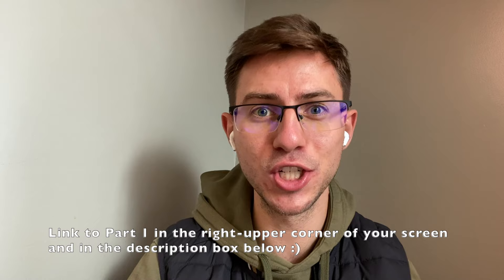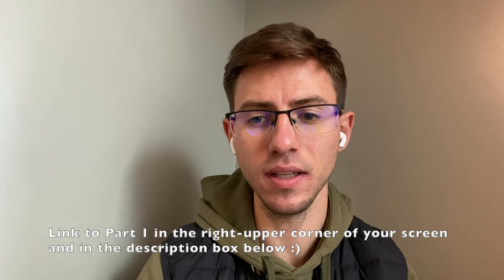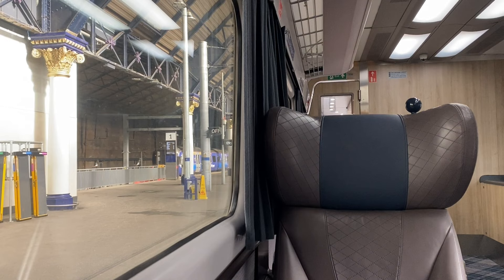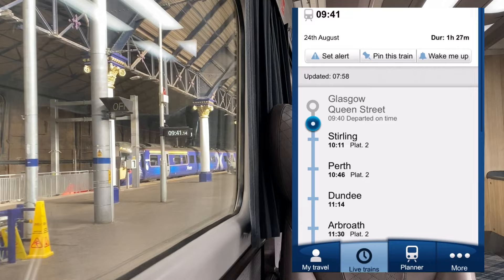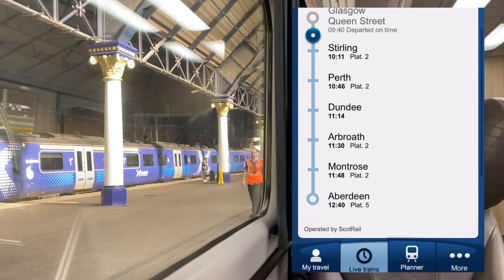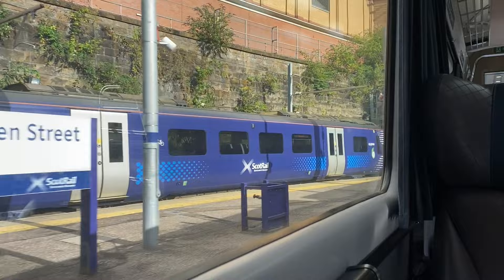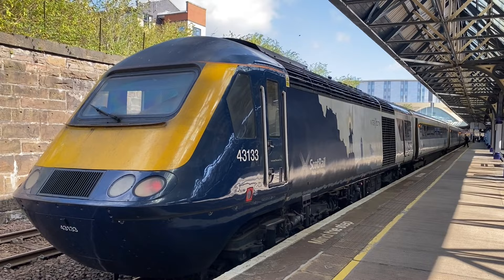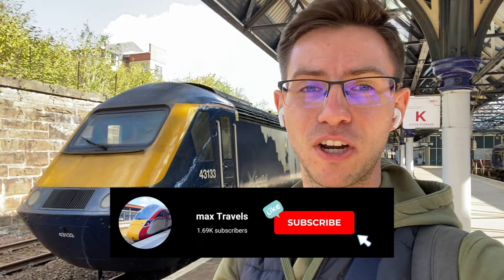Scotrail Inter7City HST First Class Review - Visiting Scotland by Train, Part 2/6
This is the second video in a series of six videos, where I travelled from London to Scotland and back and visited some amazing places in between.

In this video, join me on the journey from Glasgow to Dundee as I travel with Scotrail on their Inter7City HST in First Class.

0:00 Introduction
1:15 Walking to GQS
2:00 Boarding the HST
2:35 First Class carriage/seat review
3:40 Departing GQS
4:25 Trying to connect to Wi-Fi
4:50 My opinion about the train
6:30 Toilets
7:30 Stirling
8:00 Catering
8:50 Perth
9:30 Arrival at Dundee

Follow me on Threads: @max__Travels